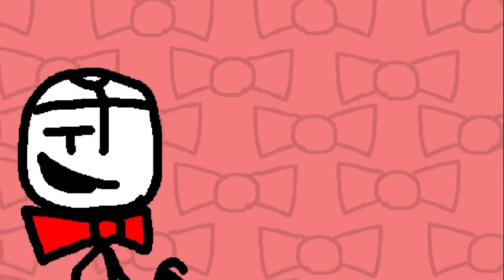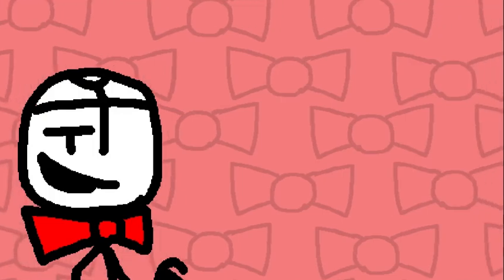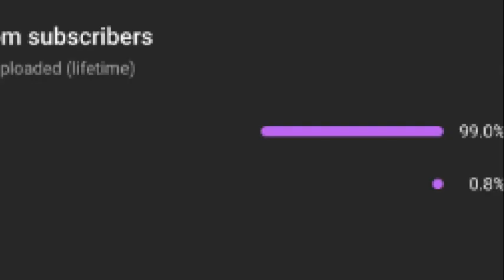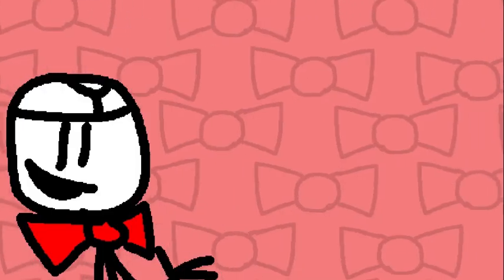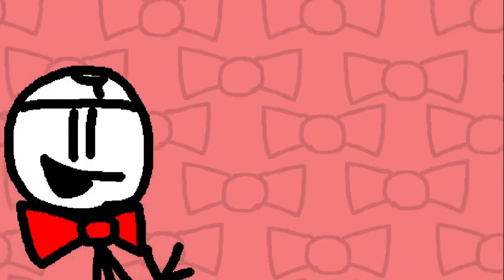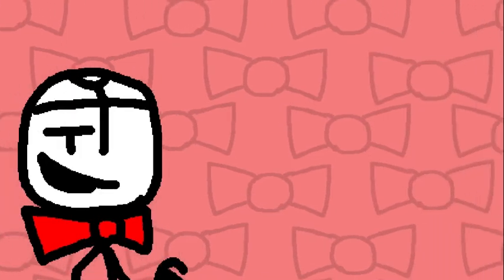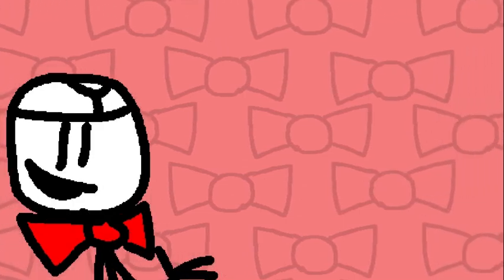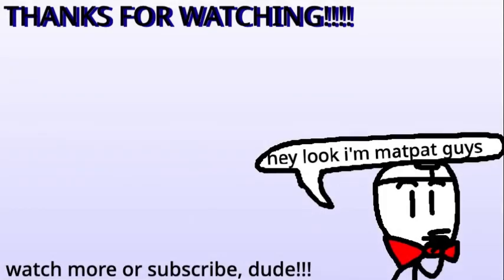An Announcement!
I've got a few announcements for y'all!

Songs featured in the video:
Jig's Up, Penny! - Penny's Big Breakaway
Breakaway - Penny's Big Breakaway